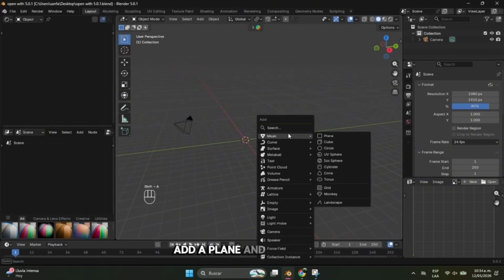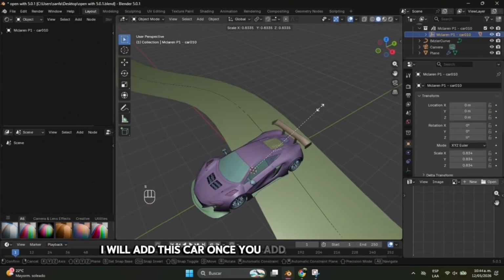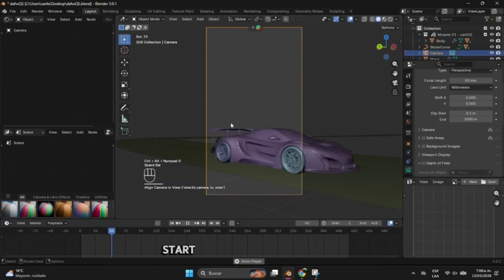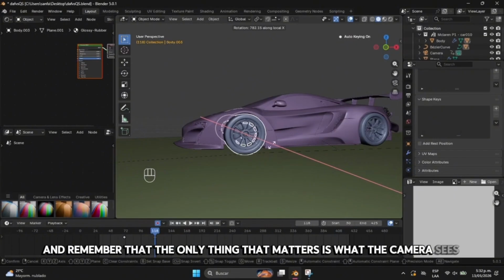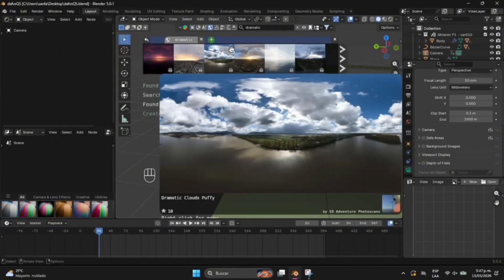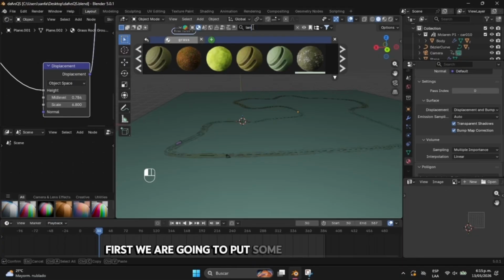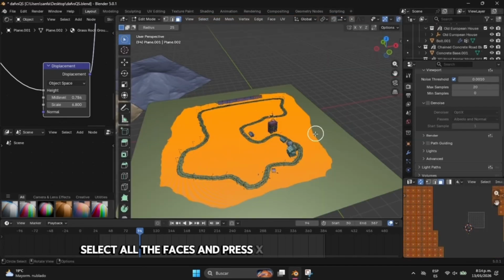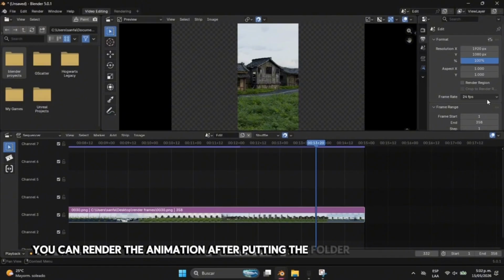How to do this animation on Blender 5.0 - full tutorial by Vfxbyfarkas